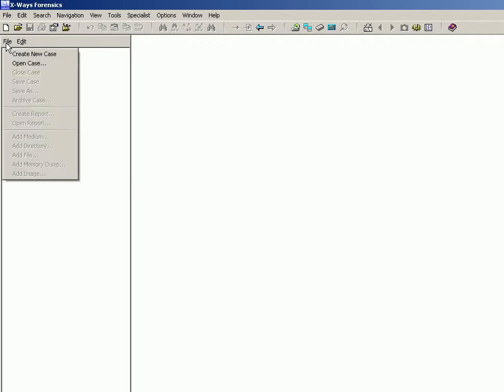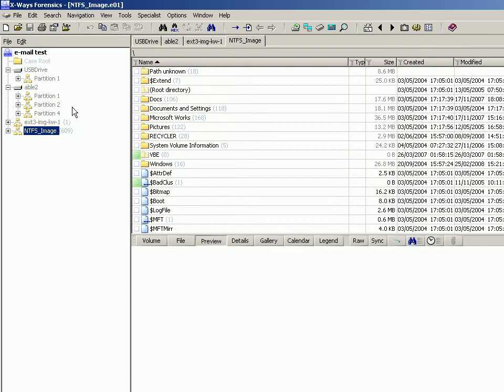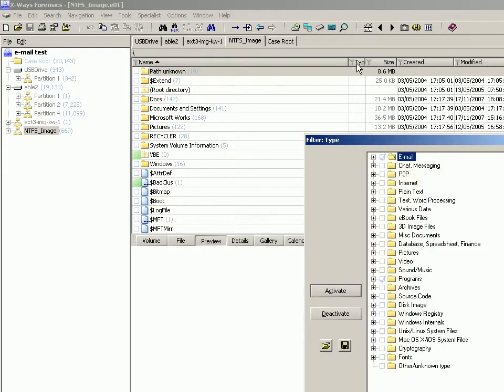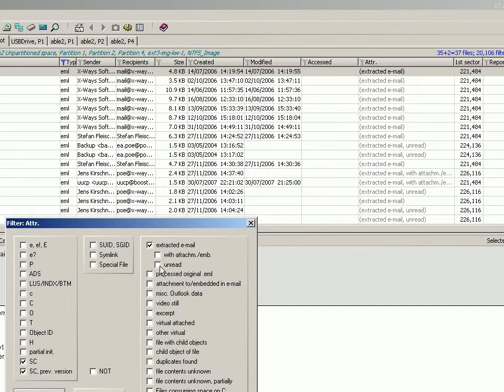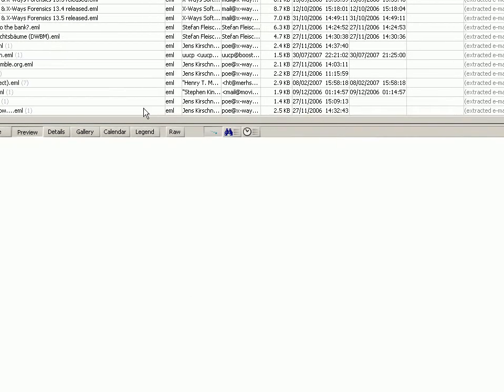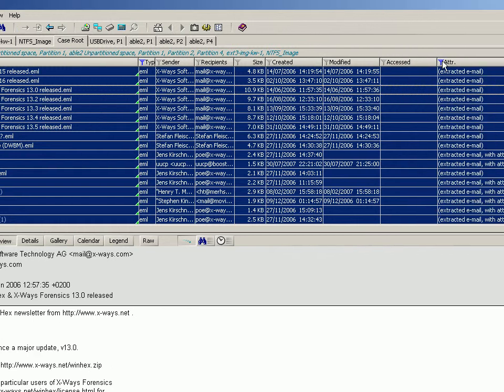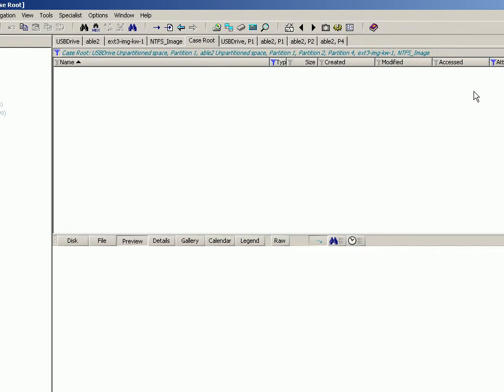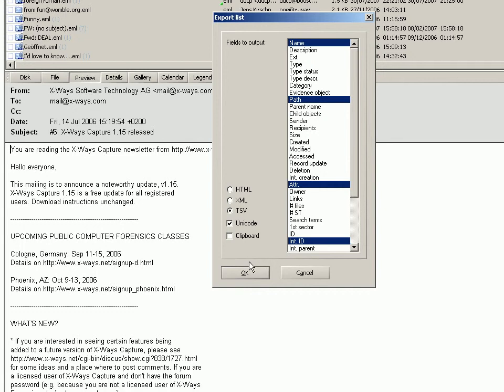Video 31 - Filtering E Mails By Read\Unread Status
This video shows how quickly you can generate lists of e-mails that have either a read or unread status from popular e-mail client systems such as MS Outlook etc. For more narratives